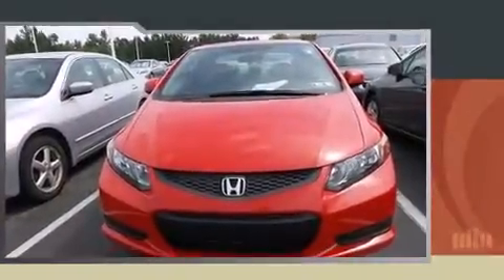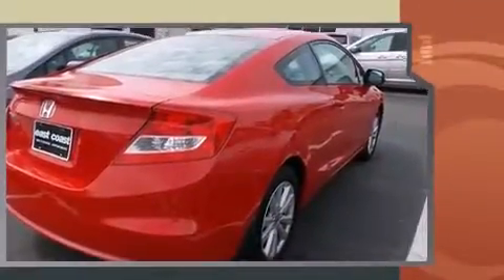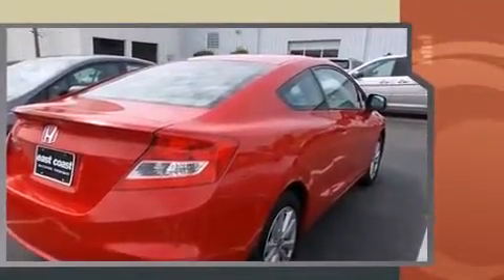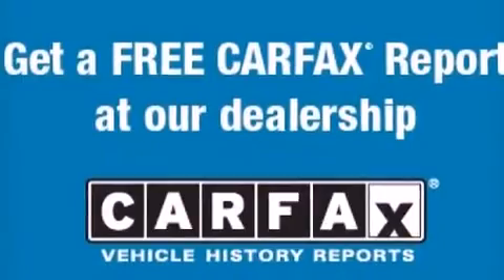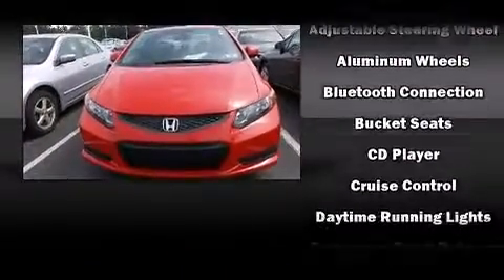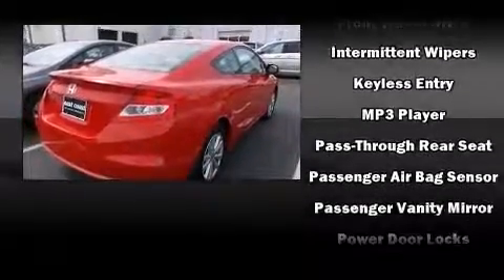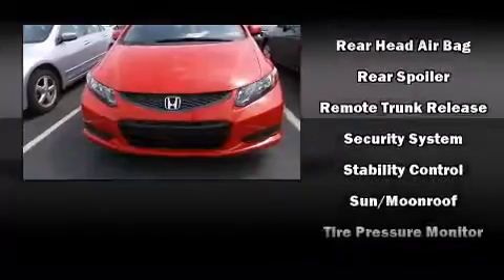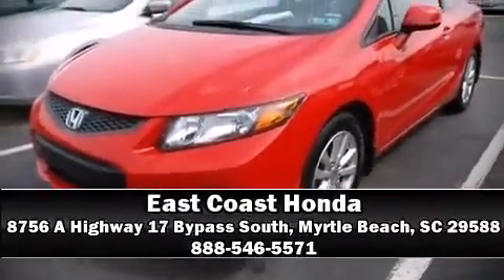2012 Honda Civic in Myrtle Beach, SC 29588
8756 A Highway 17 Bypass South

Get excited about the 2012 Honda Civic. With less than 30,000 miles on the odometer, you can be confident that this pre-owned vehicle will provide you reliable transportation. Honda made sure to keep road-handling and sportiness at the top of it's priority list. It features an automatic transmission, front-wheel drive, and a 1.8 liter 4 cylinder engine. The following features are included: a tachometer, a trip computer, power moon roof, power door mirrors, power windows, cruise control, and remote keyless entry. Audio features include a CD player with MP3 capability, steering wheel mounted audio controls, and 7 speakers, providing excellent sound throughout the cabin. Honda also prioritized safety and security with features such as: dual front impact airbags, front SIDE impact airbags, traction control, a security system, and 4 wheel disc brakes with ABS. Brake assist technology provides extra pressure when applying the brakes. Our sales reps are knowledgeable and professional. They'll work with you to find the right vehicle at a price you can afford. Stop by our dealership or give us a call for more information.